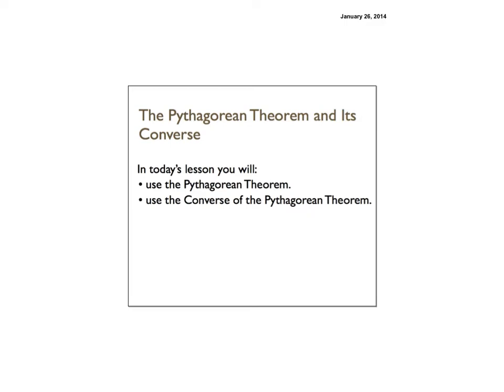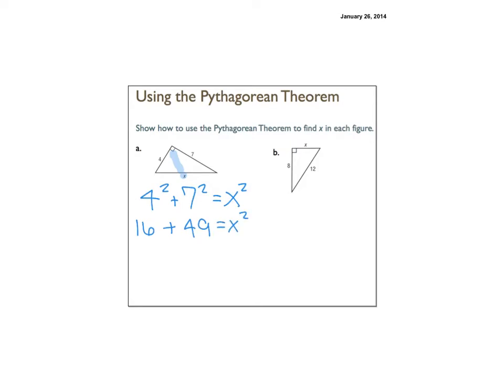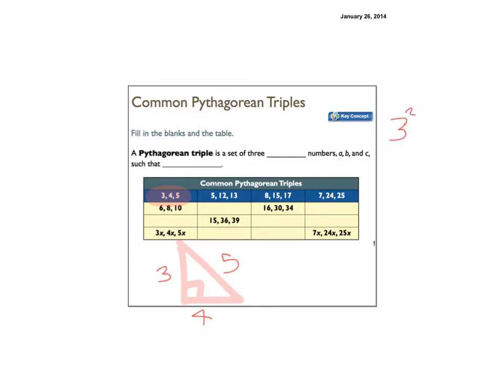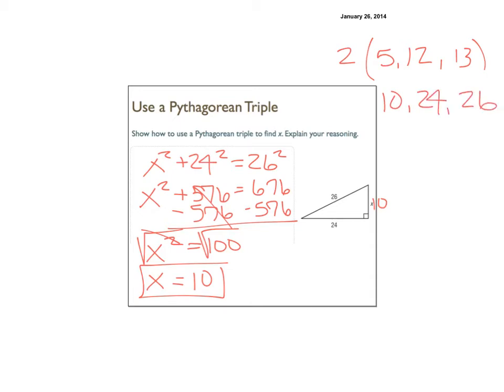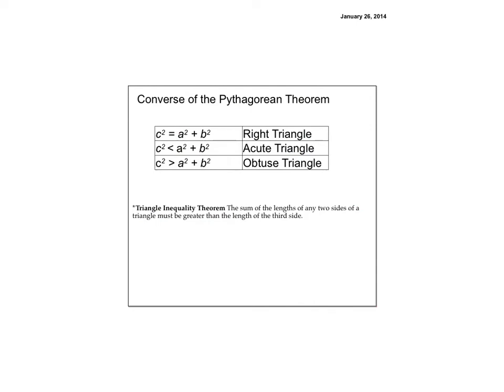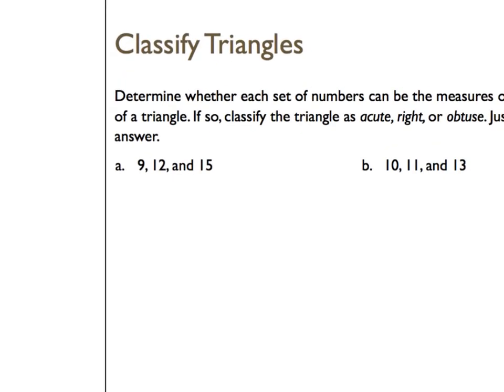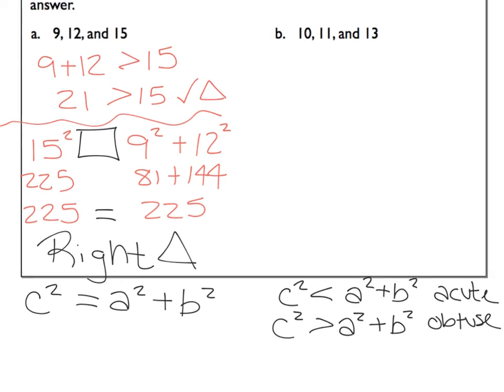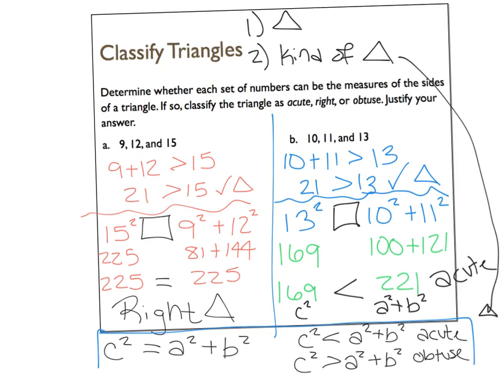Pythagorean Theorem and Its Converse